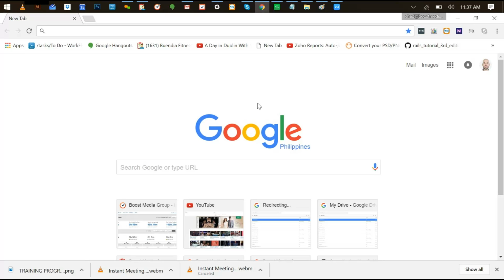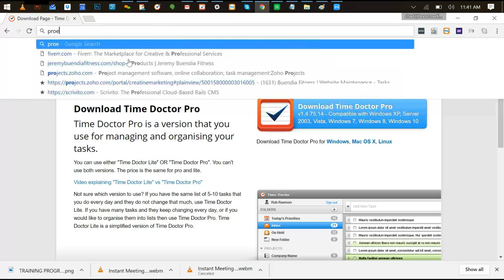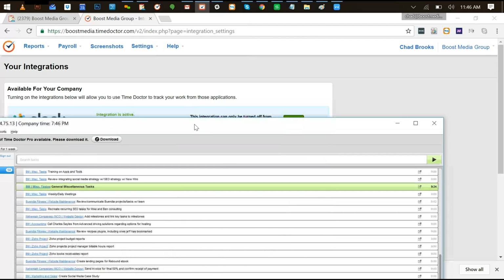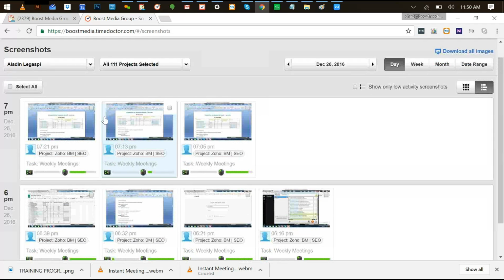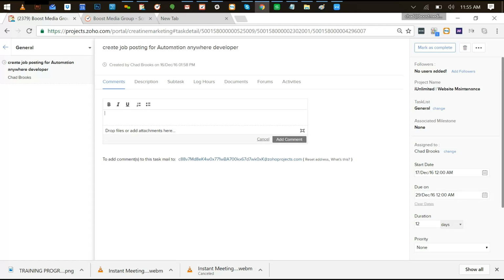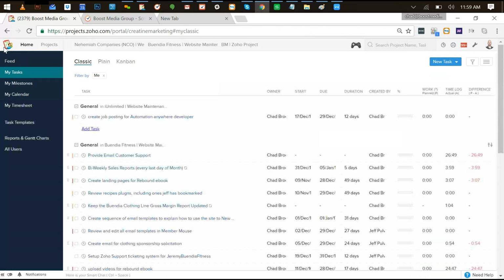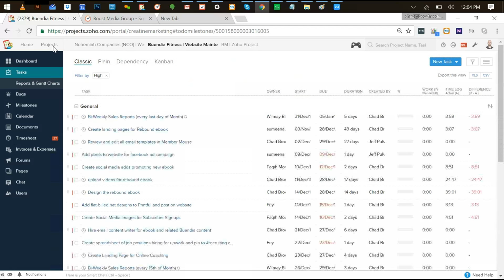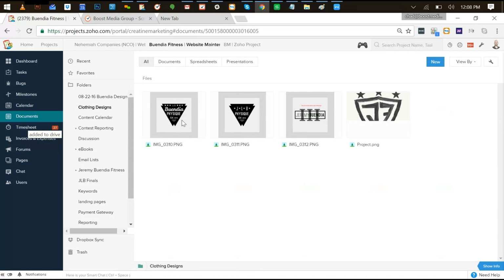Tutorial on Zoho Projects and Time Doctor